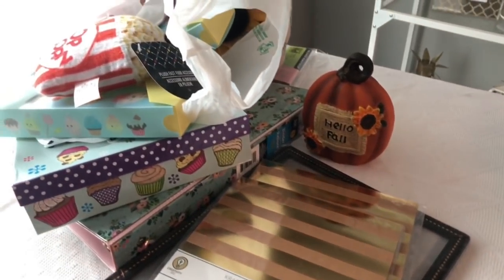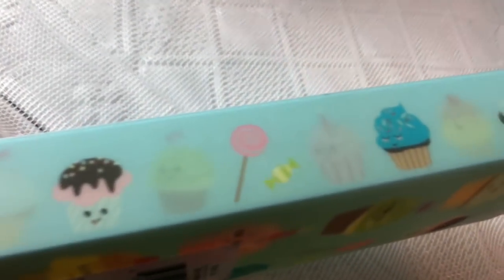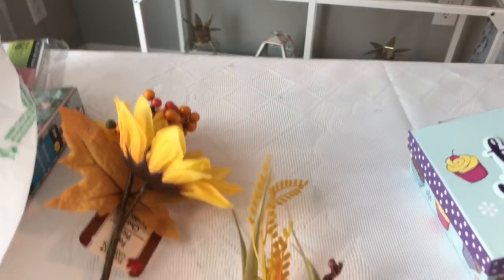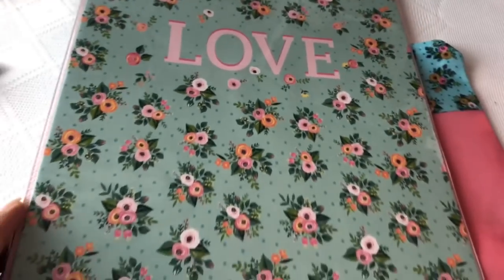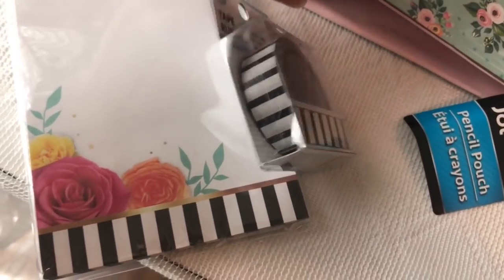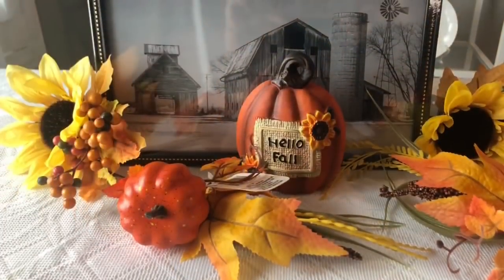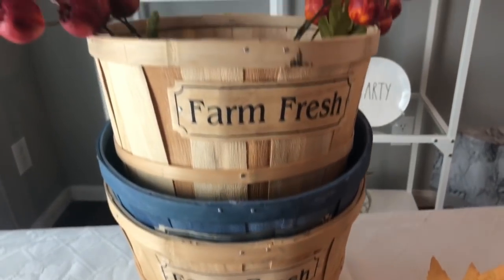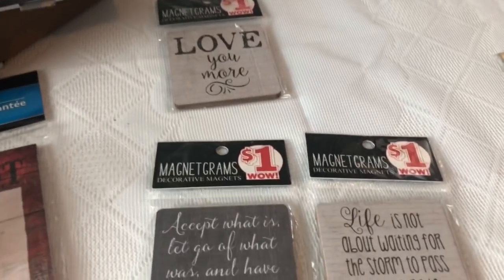DOLLAR TREE COME SHOP WITH ME BACK TO SCHOOL📚📙✏️ HAUL 7-6-18